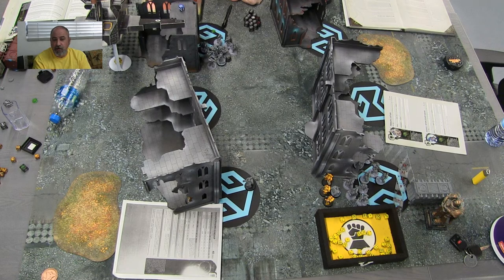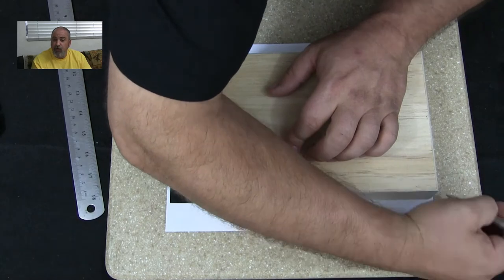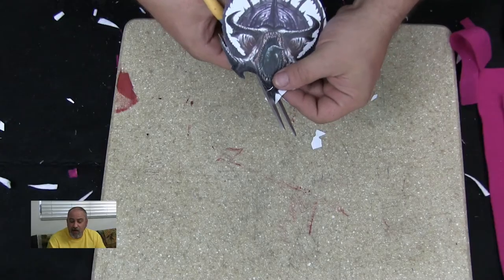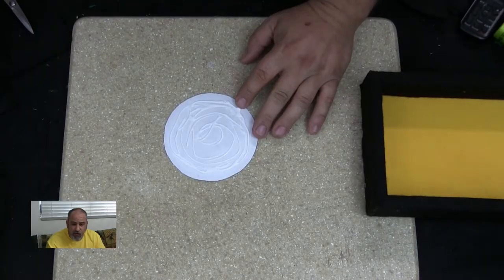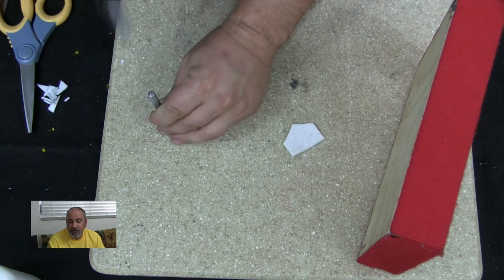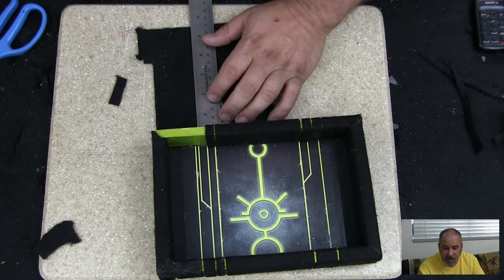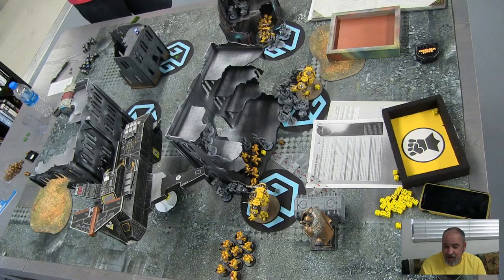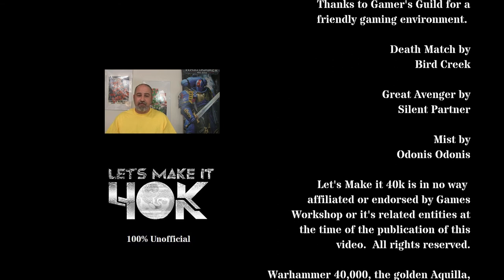Easy Faction Themed Dice Trays - Let's Make it 40k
Today I demonstrate how you can make your own customized 40k faction themed dice tray.